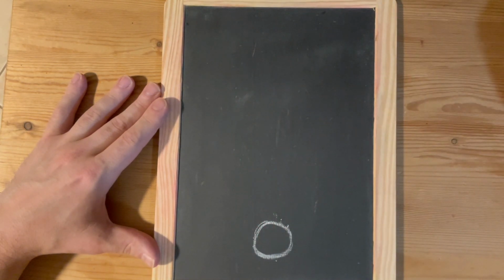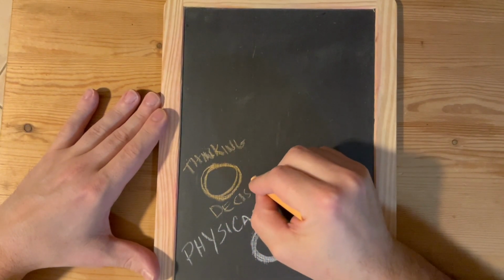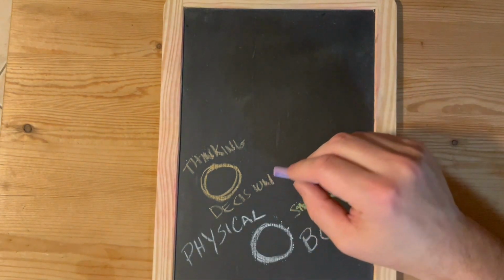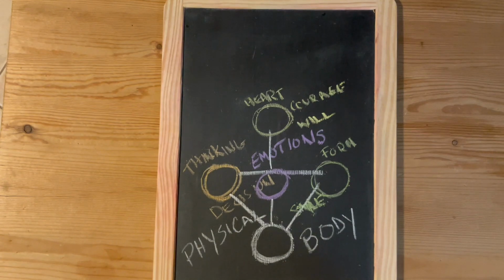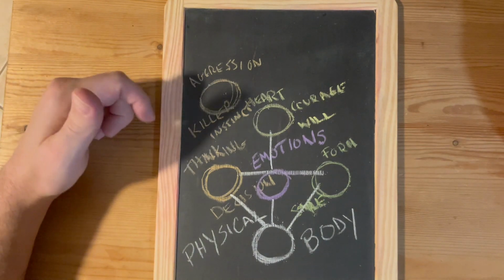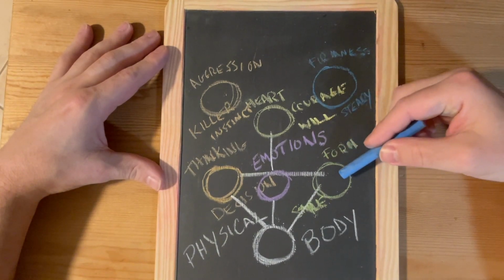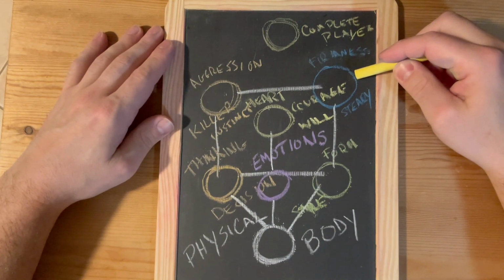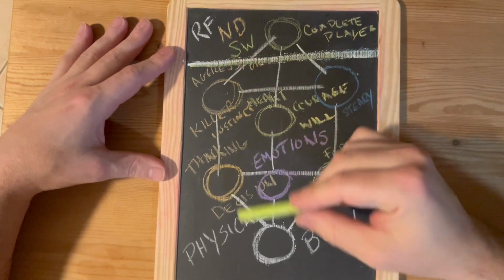Complete Tennis Player Tree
Using the tree of life to describe the parts that makeup a complete tennis player.  Most players are missing many of the attributes that makeup the branches of the tree and as they develop their game they fill out these branches and eventually can become a complete player.  That is like a Novak Djokovic, Roger Federer, or Serena Williams.  This can also describe what people call strengths and weaknesses.